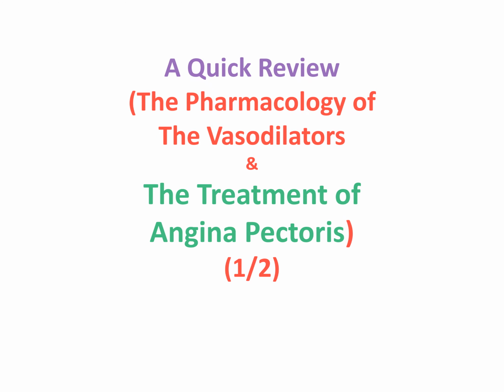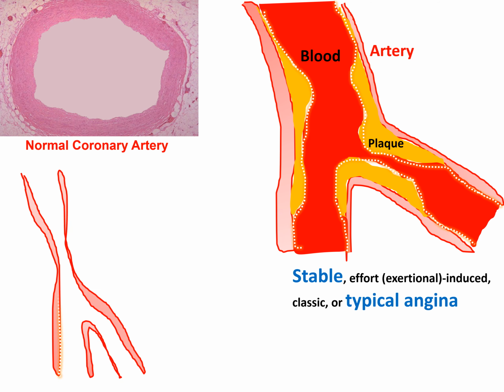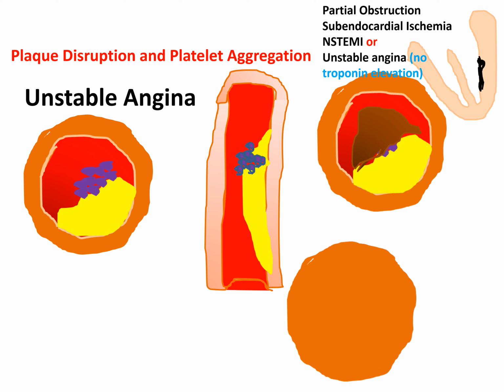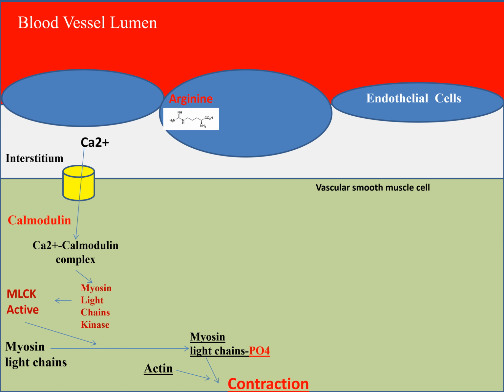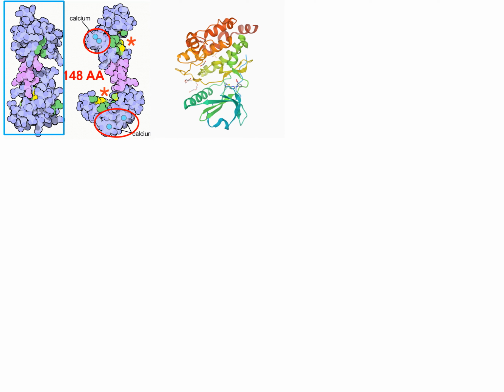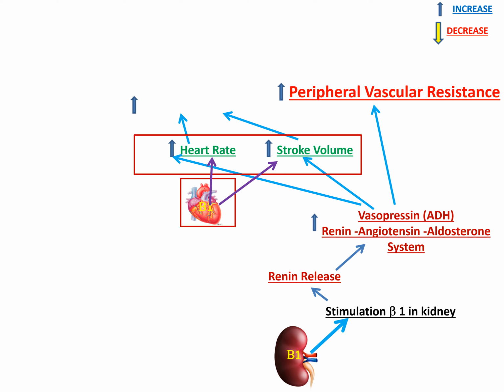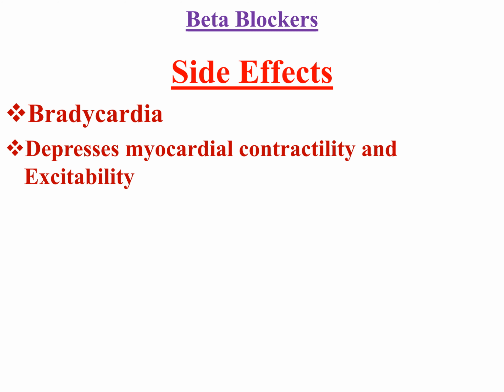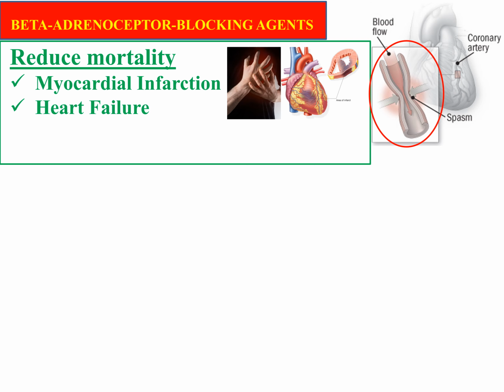The Pharmacology of The Vasodilators & The Treatment of Angina Pectoris 1